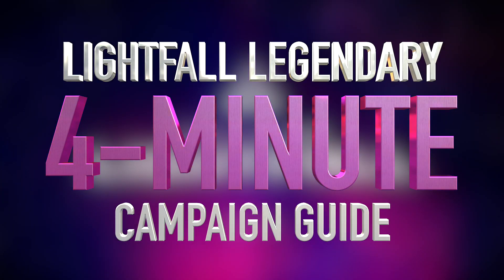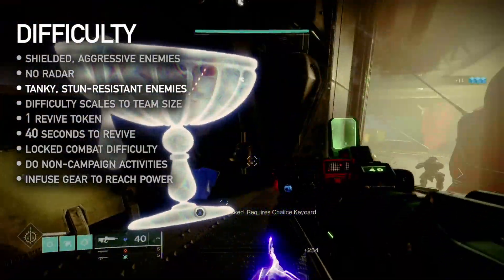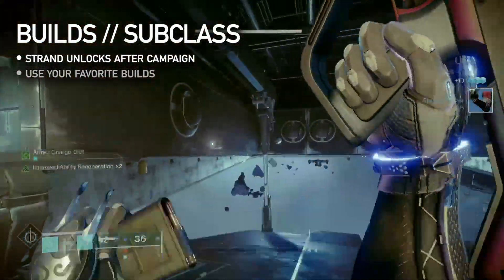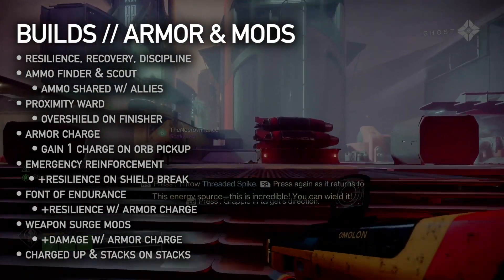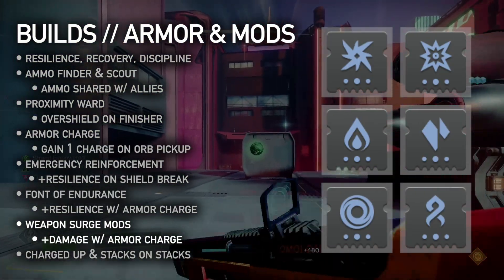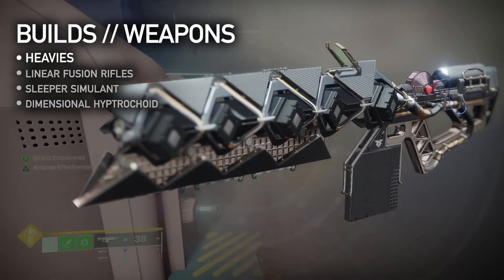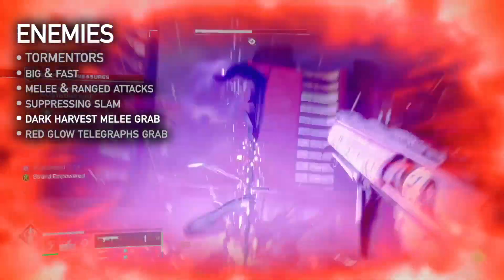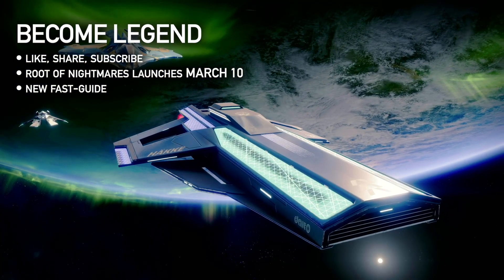LIGHTFALL LEGENDARY GUIDE // 4-Minute Campaign Overview //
Lightfall is here, and the legendary campaign is an aptly-named challenge. In four minutes, I’ll give you all the spoiler-free details you need to become legend and show The Witness who’s boss.

CHAPTERS
0:00 // Intro
12:01 // Rewards
00:26 // Difficulty
1:07 // Builds // Subclasses
1:41 // Builds // Armor & Mods
2:26 // Builds // Weapons
3:03 // Enemies
3:48 // Outro